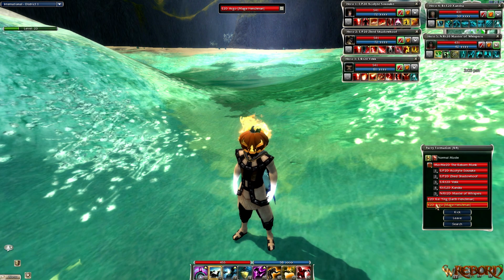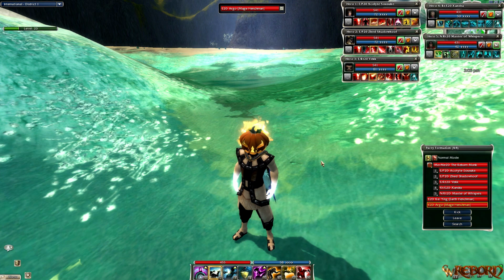Guild Wars Hero Team for All PvE - Elementalistway!🔥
Elementalist Hero 1: OgljkwM5ZO0iUxOkptK2Ge4YMA
40/40 Earth Wand/Offhand Set
Blessed Insignias x5, +1 Earth Headpiece, Vigor, Energy+1, Vitae x2

Elementalist Hero 2: OgljgwMpZO0iwB54b4N0h74aMA
40/40 Air Wand/Offhand Set
Blessed Insignias x5, +1 Air Headpiece, Vigor, Energy+1, Vitae x2

Elementalist Hero 3: OghjowMc4M0CcRugYkz+Fj1LGA
40/40 Fire Wand/Offhand Set
Blessed Insignias x5, +1 Fire Headpiece, Vigor, Energy+1, Vitae x2

Ritualist Hero: OACjAyhDJPYTnp17xFOhmWzLGA
Communing Staff 20% Enchanted, +5^50, +5 Energy
Blessed Insignias x5, +3 Communing Headpiece, Vigor, Spawn+2, Vitae x2

Necro Heal/Bip Support:  OAhjQkGZIP3hhWVVaO5EeDzxJA
40/40 Restoration Wand/Offhand Set
Tormentor Insignias x5, +3 Blood Headpiece, Vigor, Soul Reap+2, Vitae x2

^Add 2 Ele Henchman OR 1 Ele Henchman+Your Choice of Hero

Need a Guild? Join [LGiT] that I Lead:
1. Ask in our Discord:
2. Message Me 'The Reborn Monk'
3. Ask a [LGiT] Member in Kamadan
4. Facebook Group:

My Editing Software
My Gaming Computer
My Gaming Mouse

GWReborn - Guild Wars Reborn
Guild Wars 2023 Videos